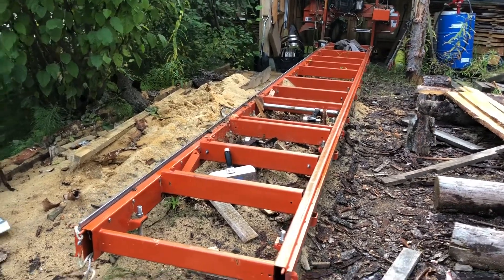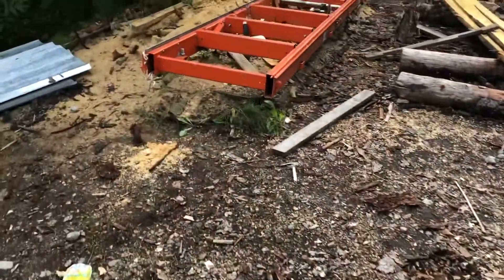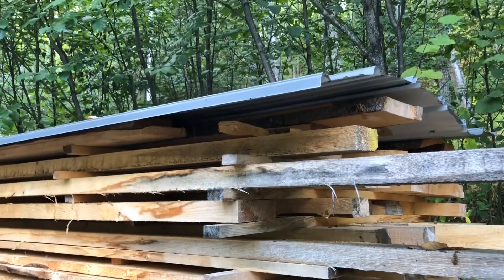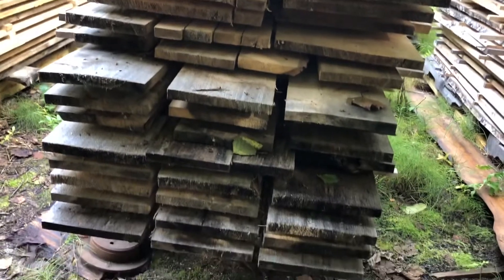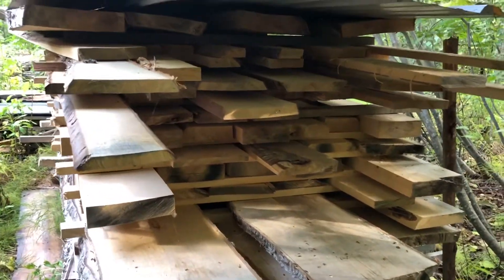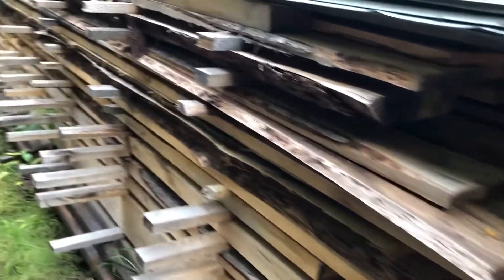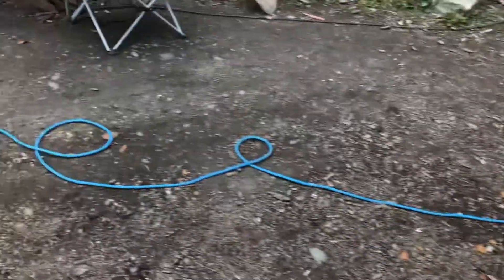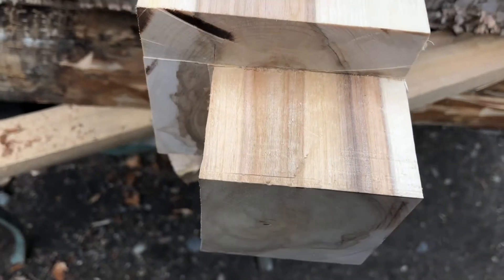Why I love my sawmill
I get to use my sawmill for so many projects around the homestead this video shows just one of them.